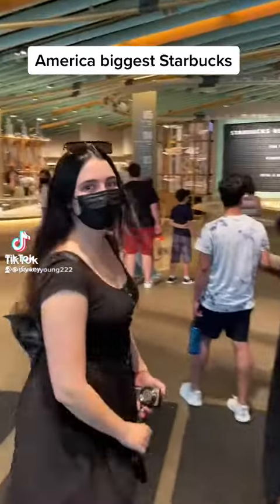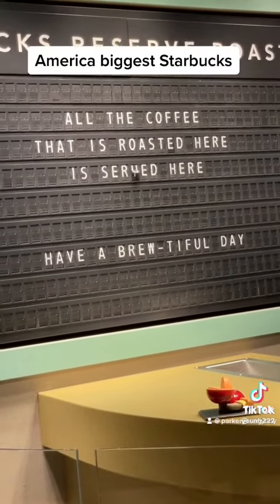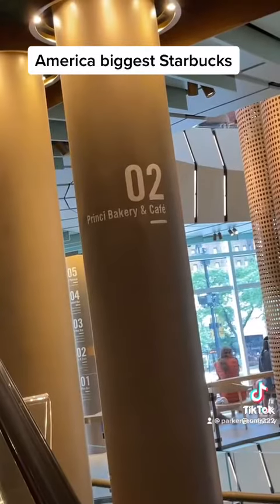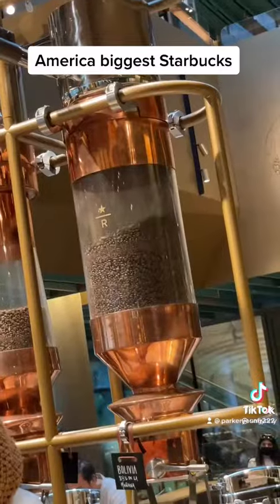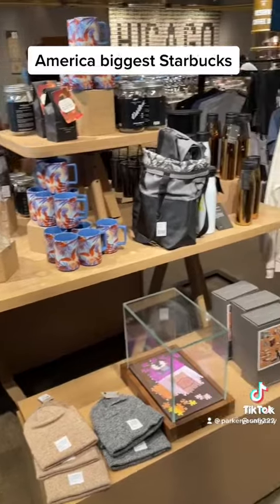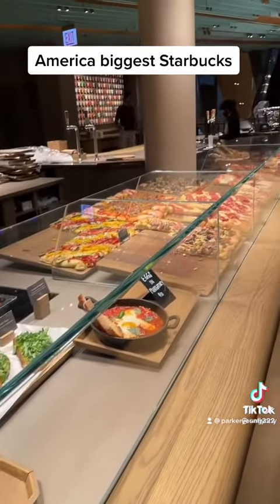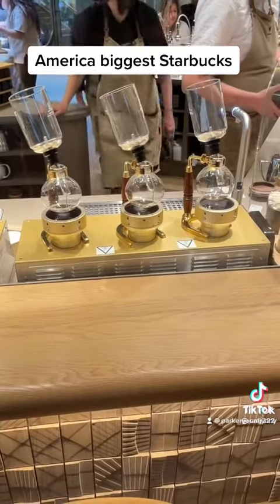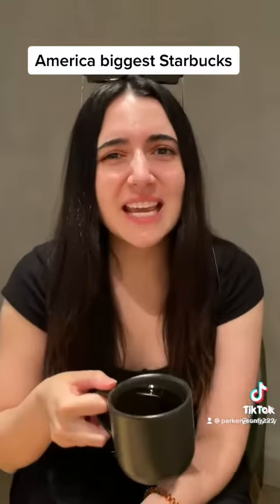America biggest Starbucks!